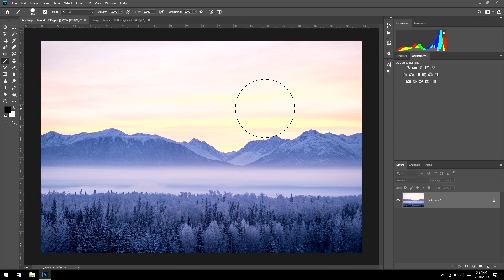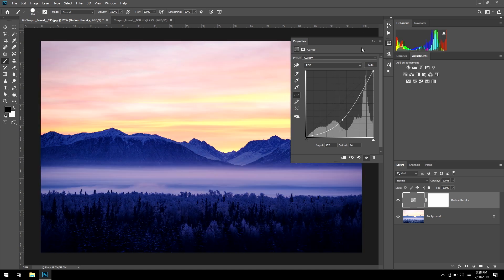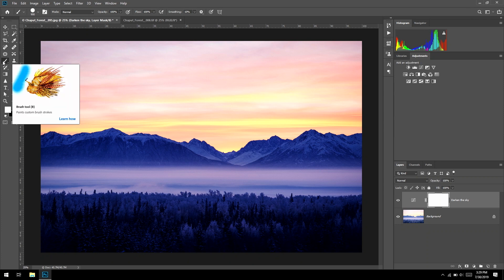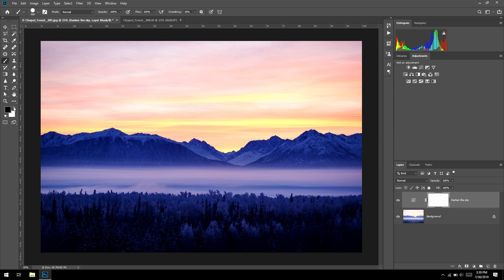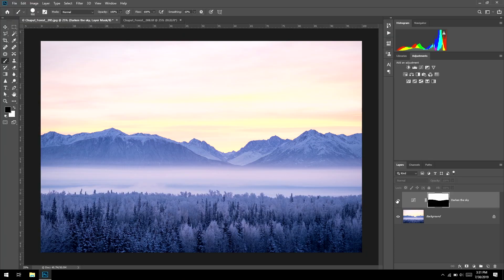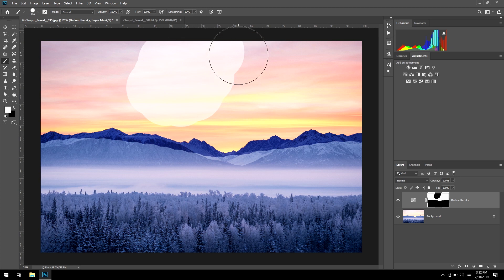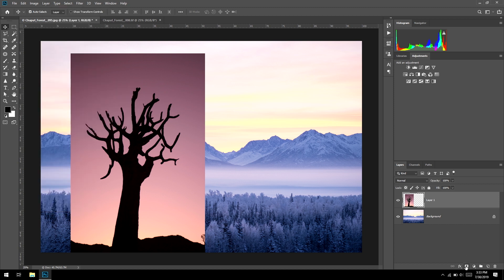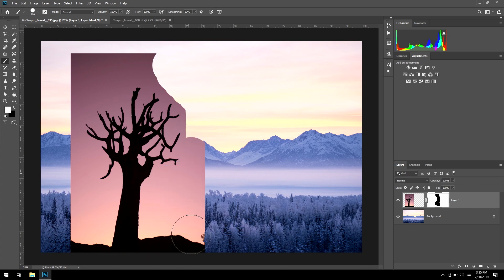Basic Photoshop: Masks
In this video we break down one of the fundamental elements of Photoshop; masks. If you don't understand masks and how to use them, you will have a very hard time working and becoming proficient in Adobe Photoshop. Let's take a look and dive in!